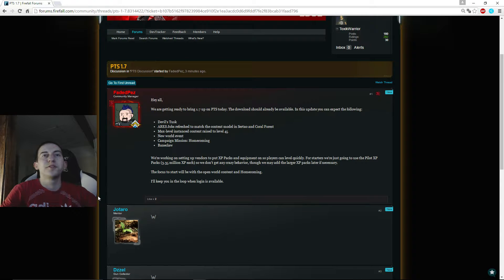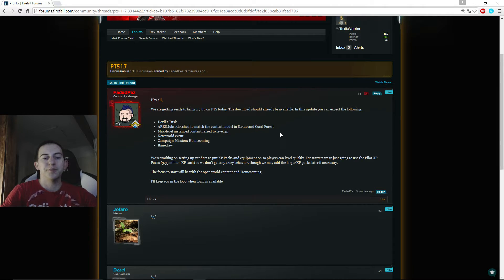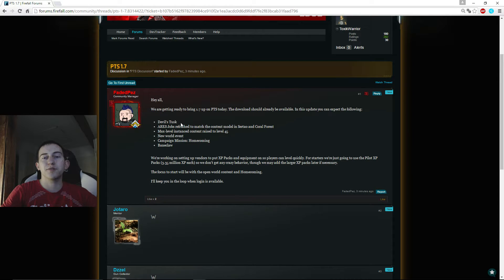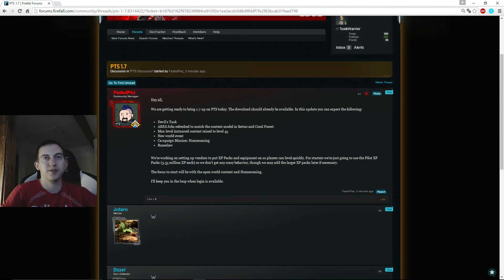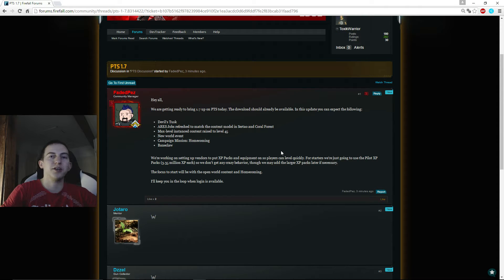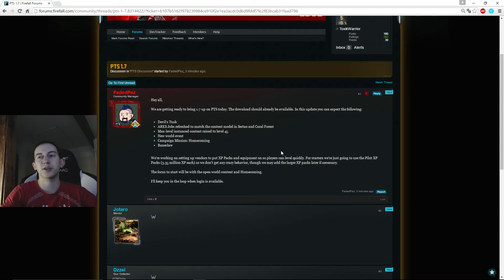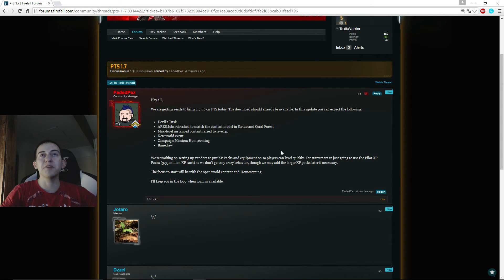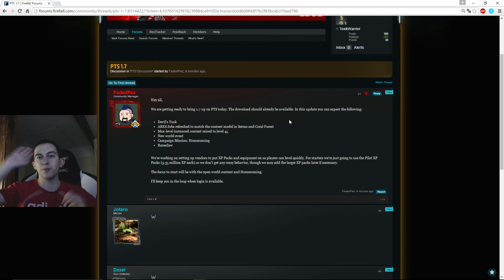[EN] Firefall News #32 1.7 is on the PTS!